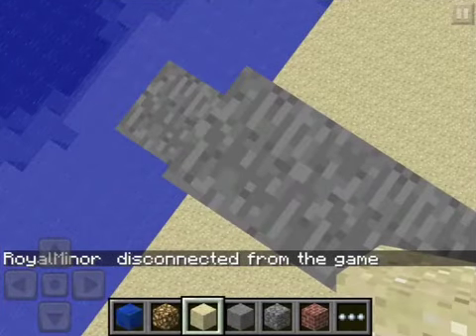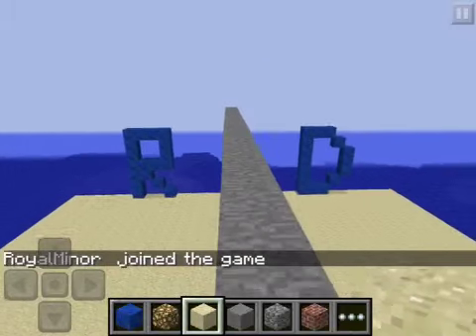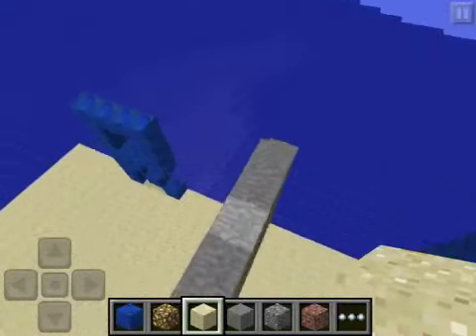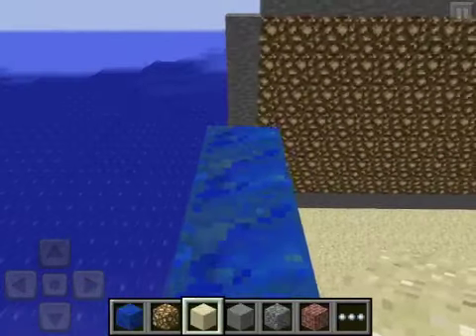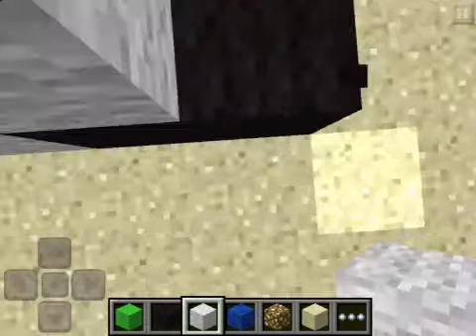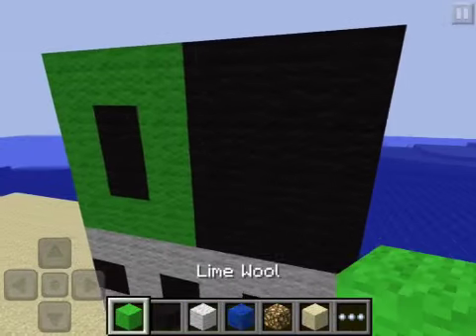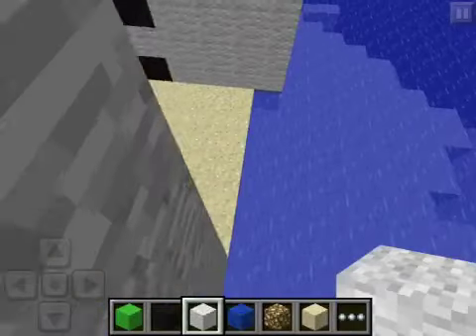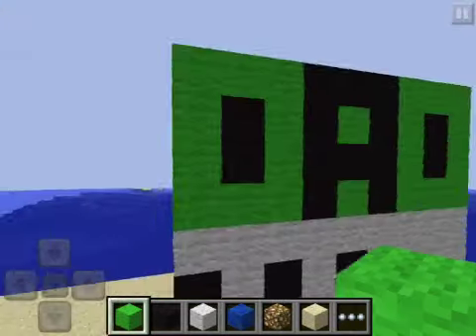Lets Build Creative! Ep. 3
We finally get to the building. Thanks to bob Simons for the idea